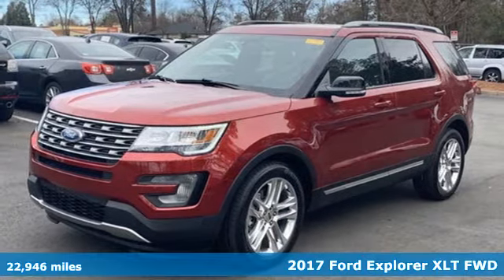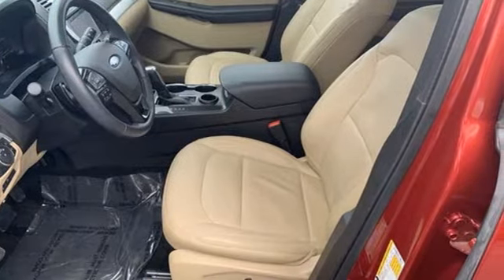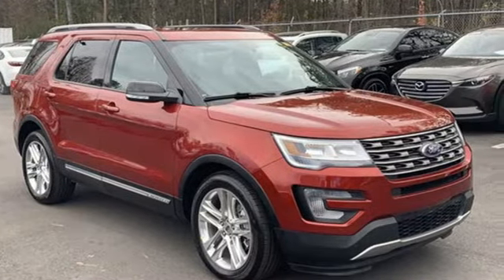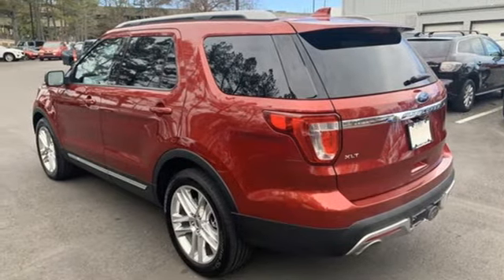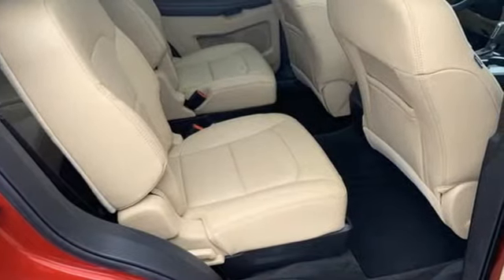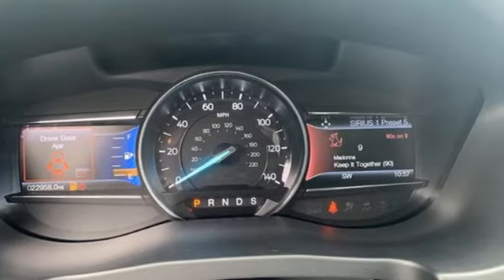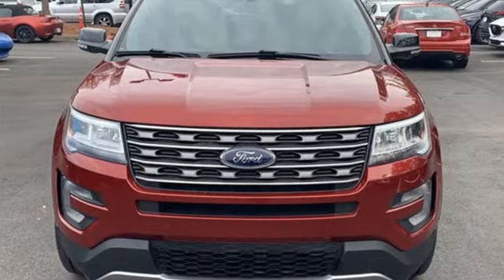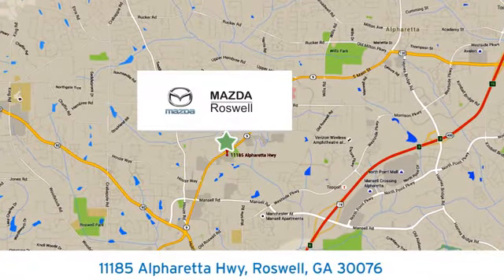Used 2017 Ford Explorer Roswell GA Atlanta, GA 607757A - SOLD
Year: 2017
Make: Ford
Model: Explorer
Trim: XLT
Engine: 3.5L 6-Cylinder SMPI DOHC
Transmission: 6-Speed Automatic with Select-Shift
Color: Red
Interior: Medium Light Camel
Mileage: 22946
Stock #: 607757A
VIN: 1FM5K7D89HGE32934
Recent Arrival! CARFAX One-Owner.brbr2 Driver Configurable 4.2" Color LCD Displays, 20" Polished Aluminum Wheels, 2nd Row Bucket Seats, Auto-Dimming Driver's Sideview Mirror, Auto-Dimming Rear-View Mirror, BLIS Blind Spot Information System, Comfort Package, Driver Connect Package, Dual-Zone Electronic Automatic Temperature Ctrl, Equipment Group 202A, Exterior Parking Camera Rear, Forward Sensing System, Hands-Free Foot-Activated Liftgate, Heated Steering Wheel, Leather Heated Bucket Seats, Remote Start System, SYNC 3 Communications & Entertainment System, Twin Panel Moonroof, Voice-Activated Touchscreen Navigation System, XLT Technology Feature Bundle. Ruby Red Metallic Tinted Clearcoat 2017 Ford Explorer XLT FWDbrOdometer is 11483 miles below market average!brbrbrAwards:br * 2017 KBB.com 10 Most Awarded Brands * 2017 KBB.com Brand Image AwardsbrReviews:br * Plenty of high-tech features that are easy to use; cargo space is generous behind the third row; turbocharged V6 engine delivers plentiful power; cabin is quiet and comfortable on the highway. Source: Edmunds

Address:
11185 Alpharetta Hwy